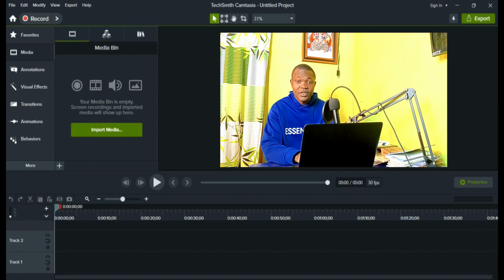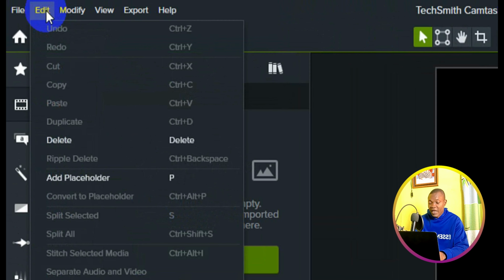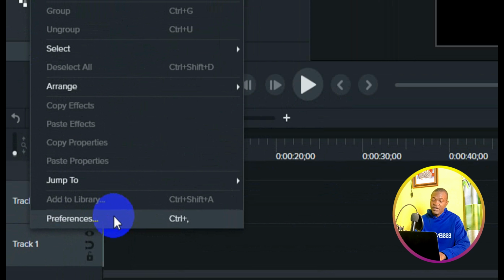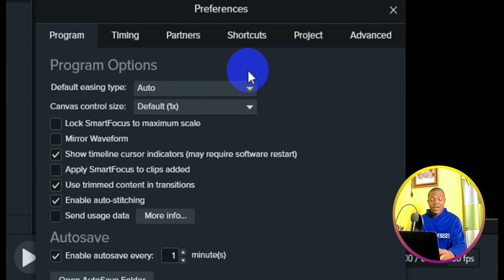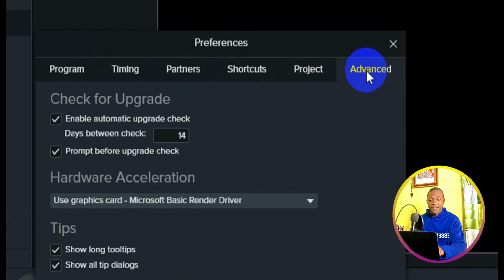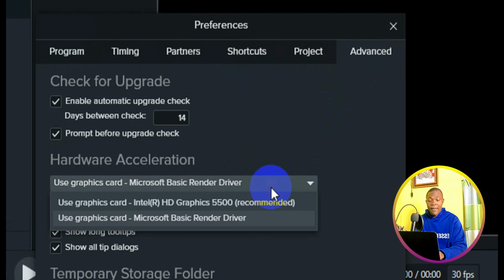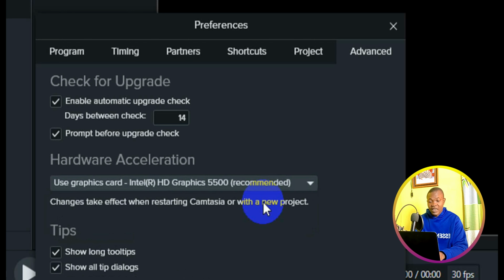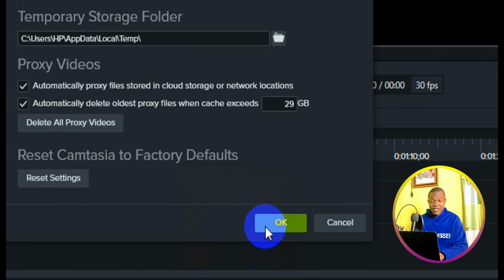How to Enable Your Graphics Card Usage in Camtasia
Unlock the full potential of Camtasia by enabling your graphics card! This tutorial will guide you through the process to ensure you get the best performance and smoother rendering for your video projects. Follow our step-by-step instructions and make the most out of your graphics card capabilities in Camtasia.

In this video, you'll learn:
- How to access the preferences settings in Camtasia
- Step-by-step instructions to enable GPU acceleration
- Tips for optimizing graphics card settings for better performance
- Troubleshooting common issues with GPU usage in Camtasia

Boost your video editing efficiency and create stunning videos with Camtasia! 🎬🚀